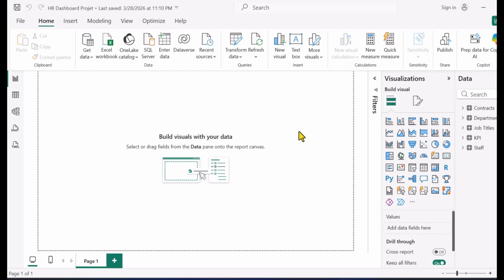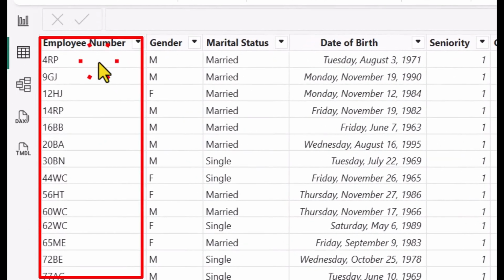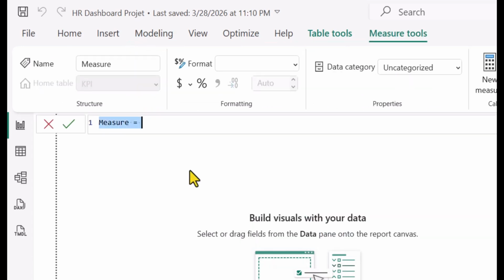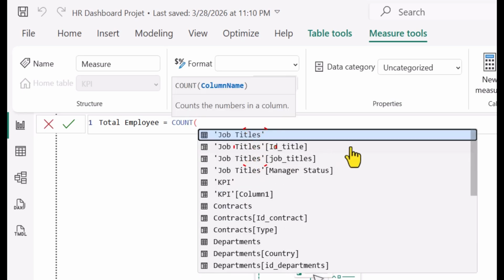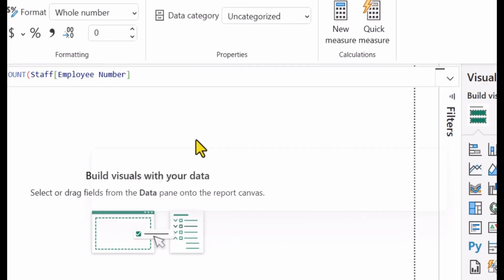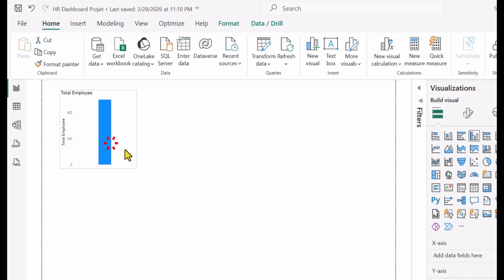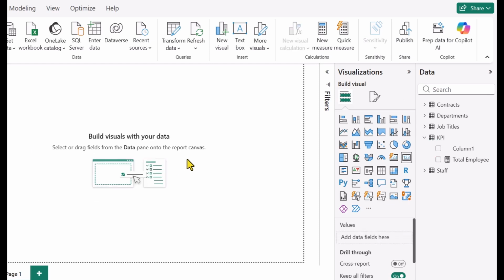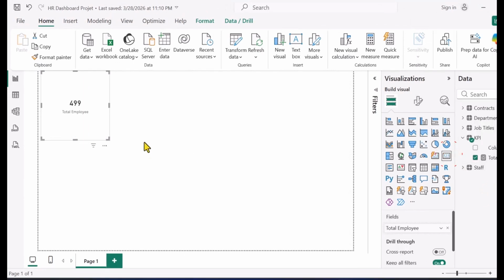Complete Power BI Tutorial | Count Total Employees (Ep. 16)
Welcome back to our Power BI beginner series! In this lesson, we introduce Power BI measures and the basics of DAX. This Power BI tutorial will guide you through creating your first measure to count employees, providing a practical example for those learning Power BI. You'll see how DAX for beginners can make your reports more efficient.
✅ In this lesson, you’ll learn:
• What Measures are in Power BI
• Create your first measure
• Use the COUNT function in DAX
• Count total employees dynamically
• Understand how measures work in reports
• Store measures inside a KPI table
• Use measures inside visuals
• Convert visuals into KPI Cards
✅ This course is designed for:
✔ Complete beginners
✔ Power BI beginners, data analysts, Excel users, and anyone learning data analysis & DAX

🎯 By the end of this video, you’ll be able to create your first measure, use COUNT to analyze data, and display results as dynamic KPIs in your dashboard.
📌 Video Chapters:
00:00 – Intro to Data Modeling
00:37 Create Your First COUNT Measure
01:48 Display as KPI Card & Recap